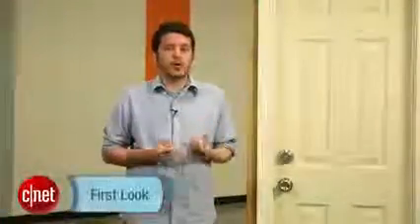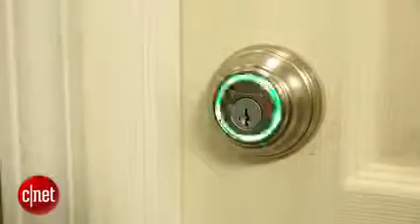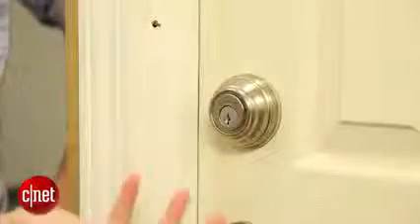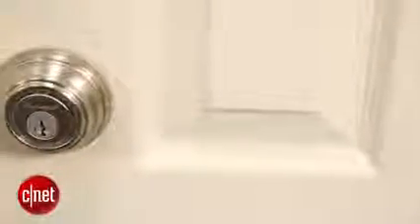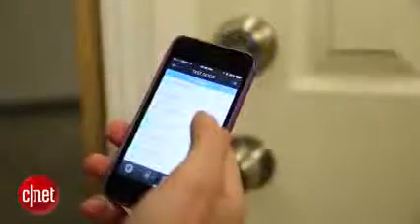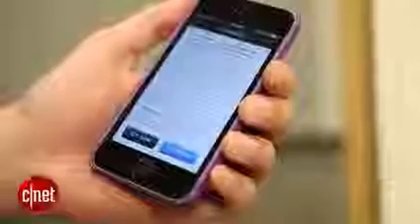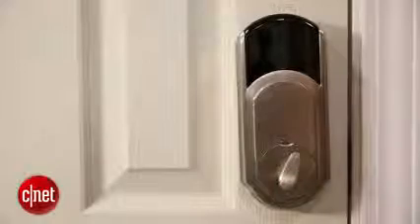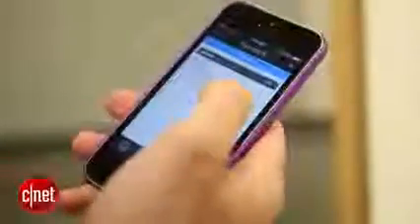Take a look at the new ~ Kwikset Kevo Bluetooth Door Lock